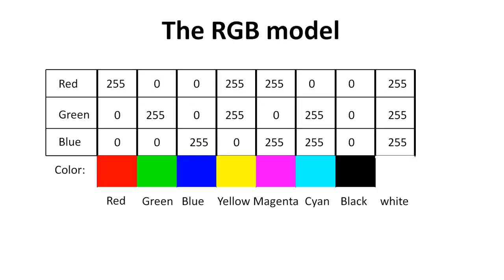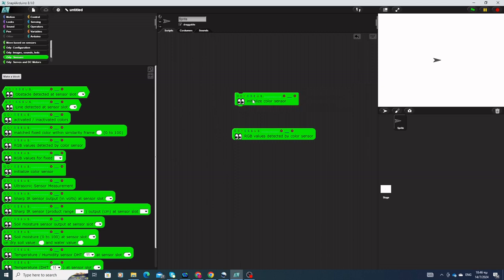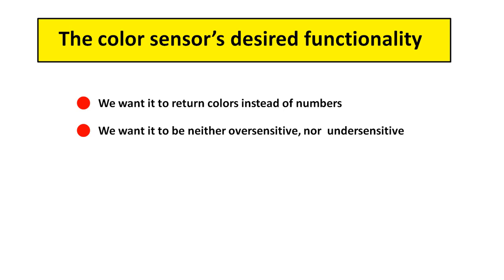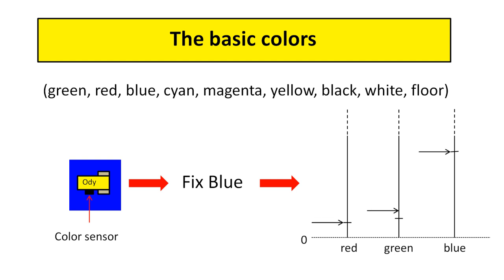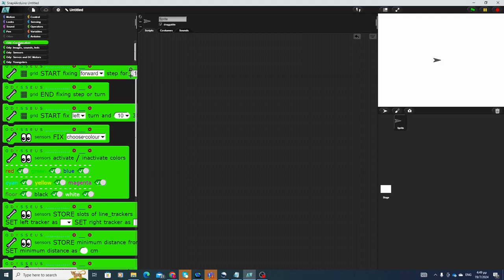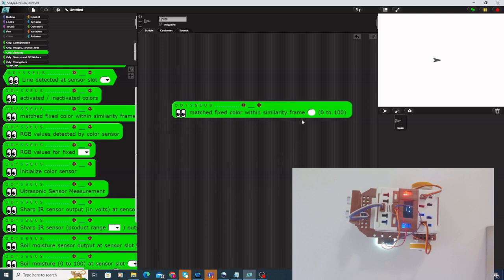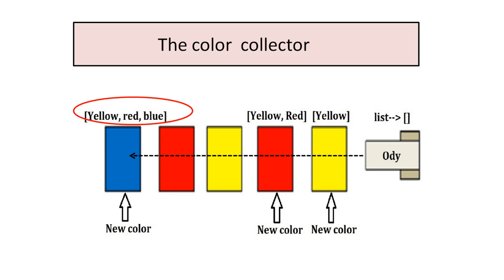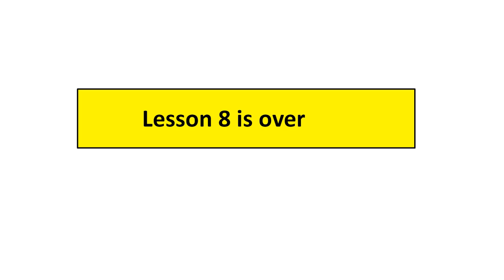Programming (with) Ody: Lesson 8